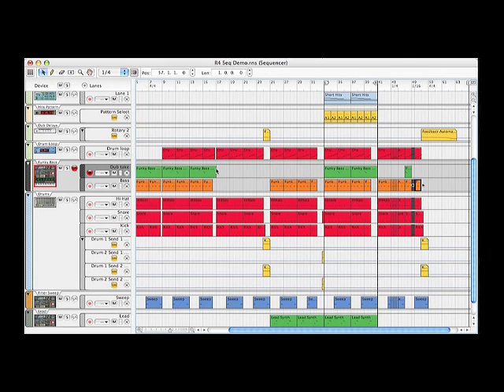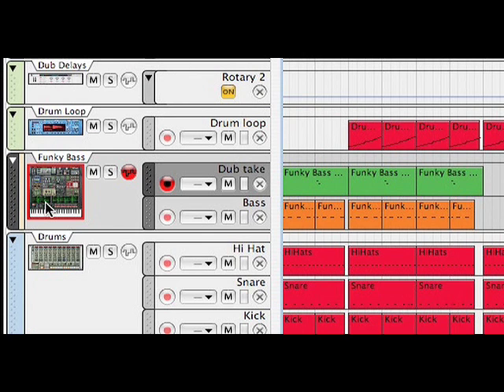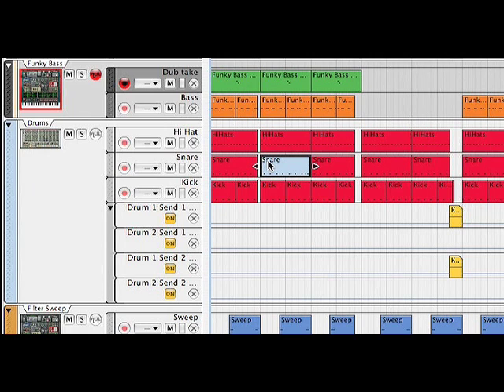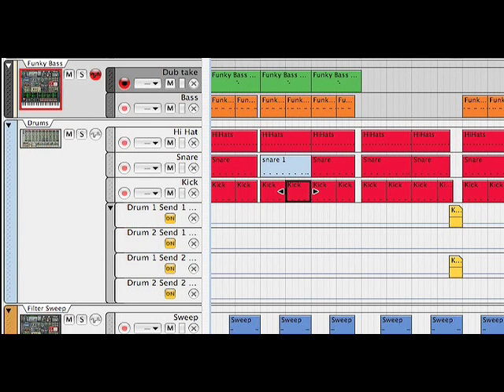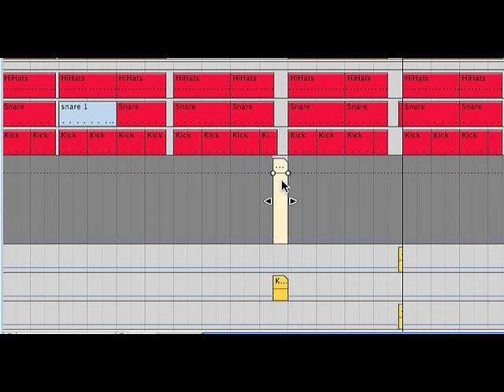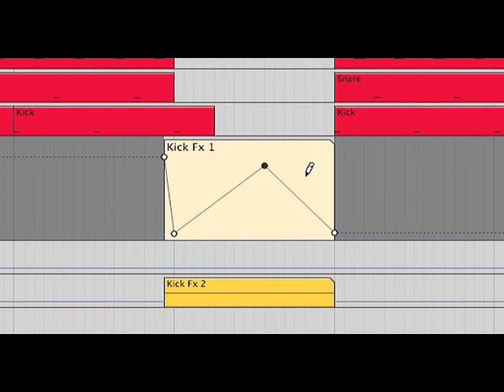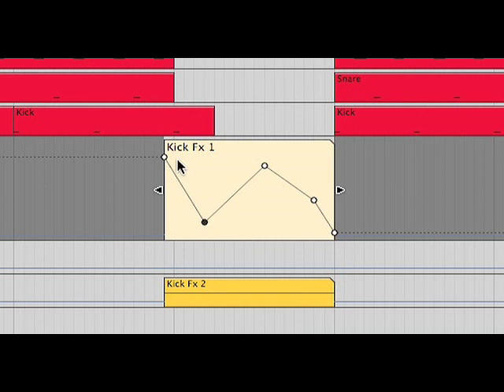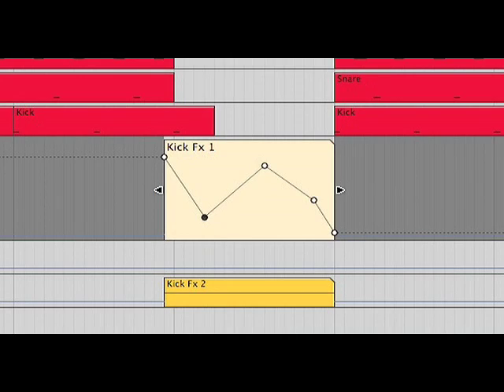Reason 4 Tutorial - Sequencer Demo Pt 1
Reason sound designer James Bernard talks through the updated Sequencer from Reason 4.0 and shows you how it works.

***This video was shot live in a working office environment, so there is some background noise in the footage!***